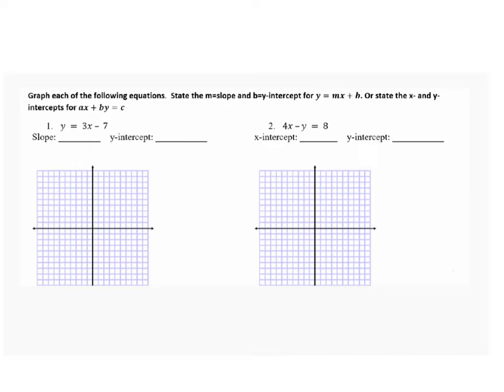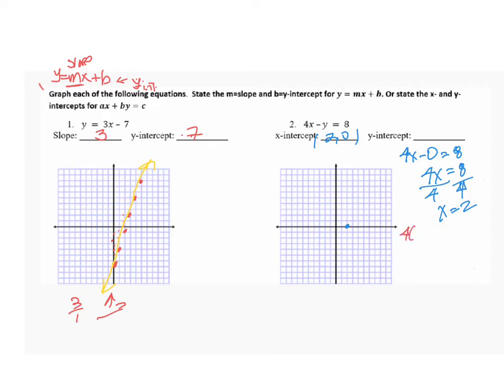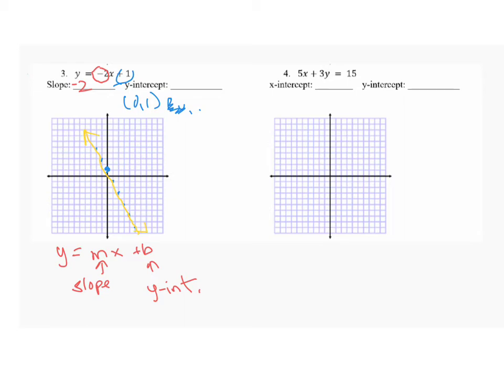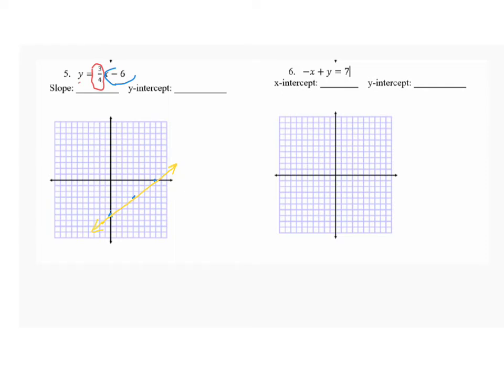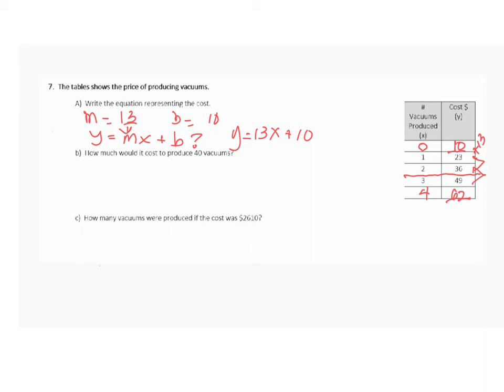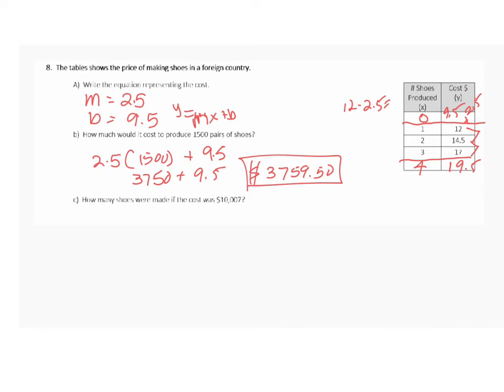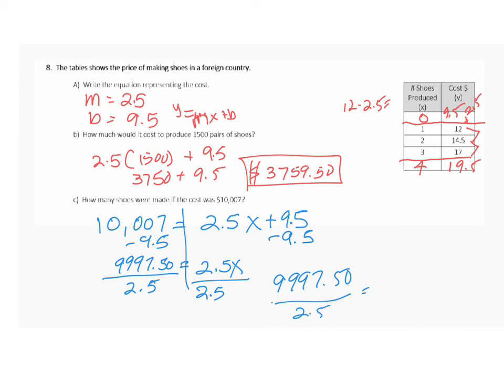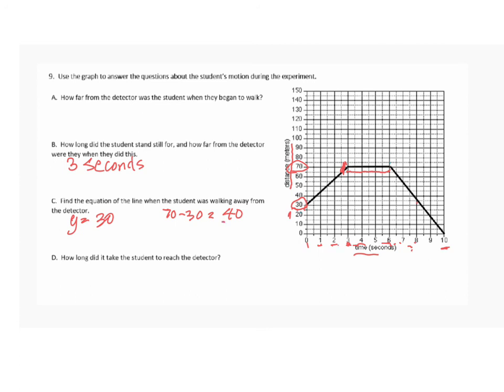Unit 2 Test Retake Practice